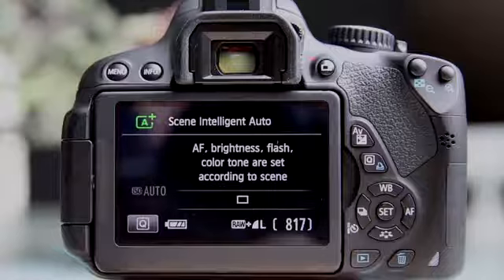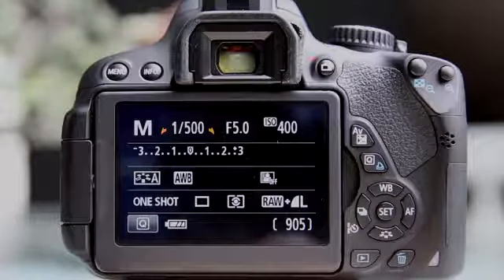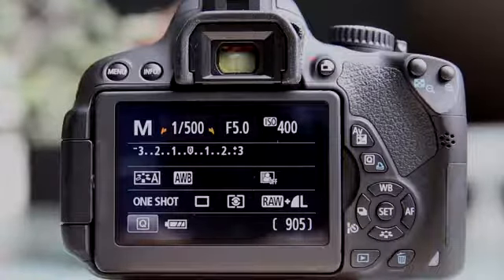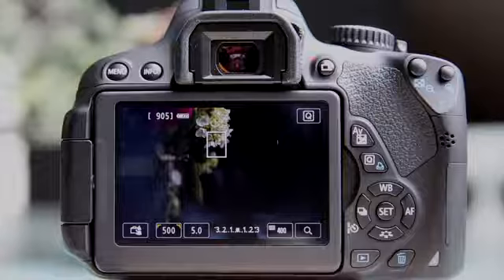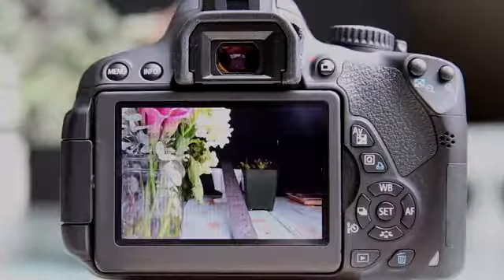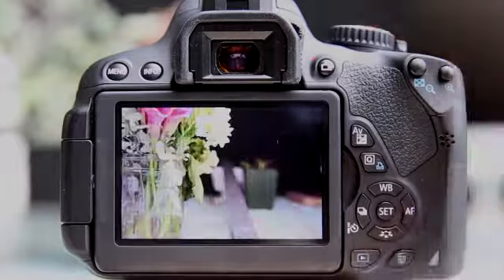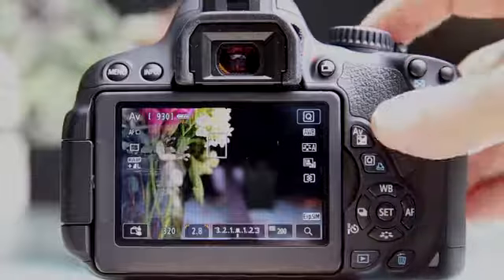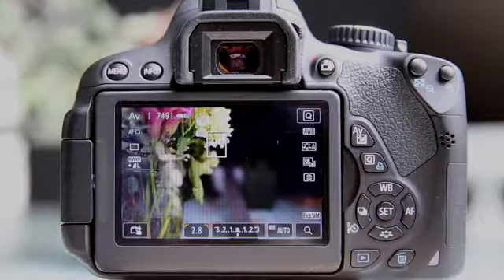Canon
Jifunze matumizi ya camera